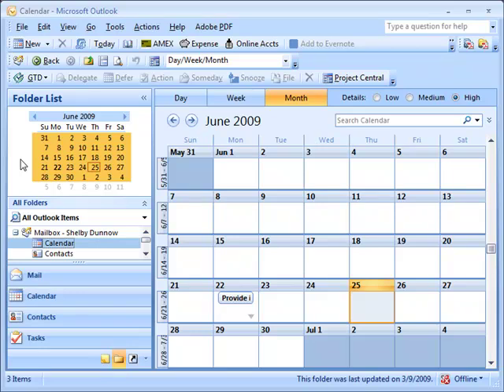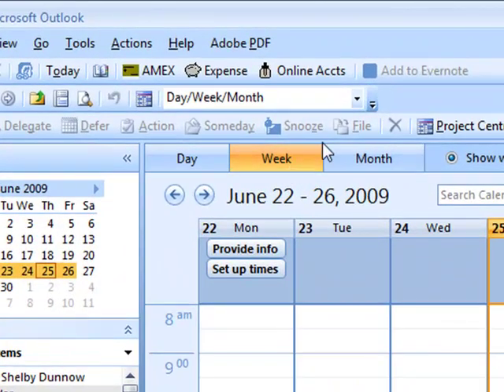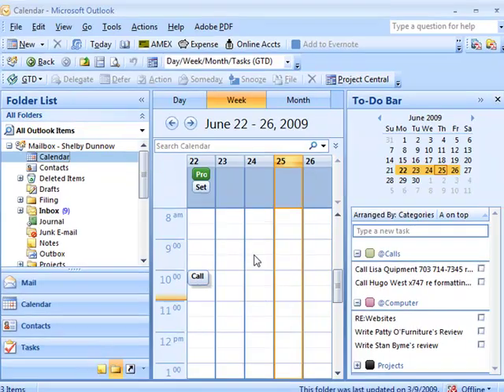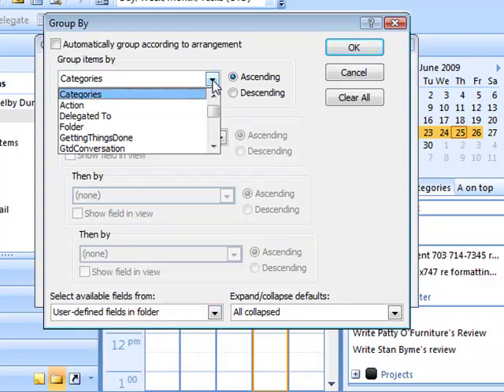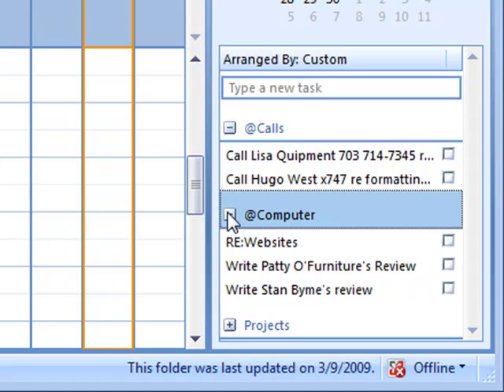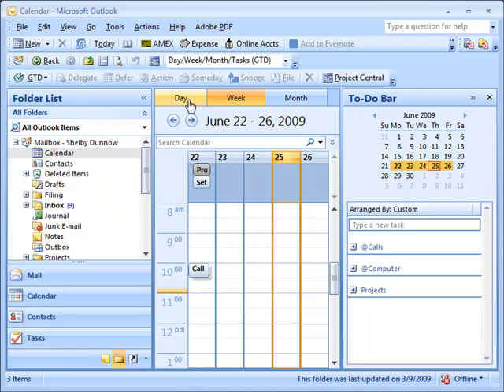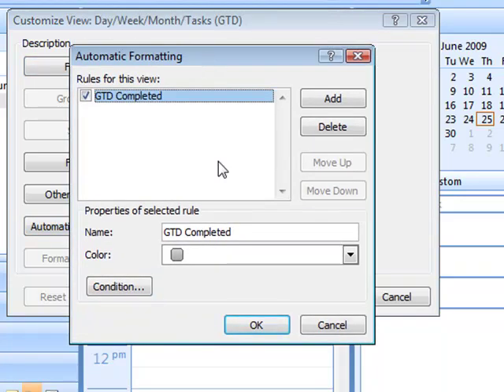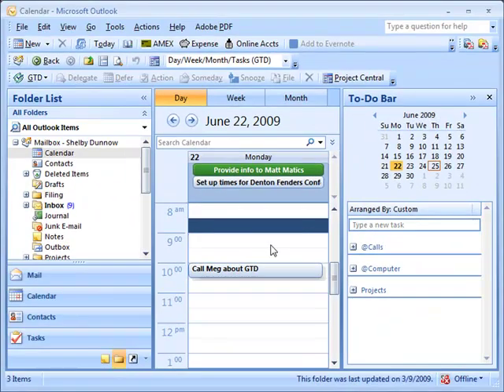Getting Things Done Outlook Add-In Best Practices | Setting Up For Success | Calendar Configuration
Meg Edwards, Director of Coaching Services for the David Allen Company, has provided thousands of hours of one-on-one coaching and telecoaching. Over the years, Meg has developed a set of best practices for using the Getting Things Done® Outlook® Add-In.

Recently, Meg had the brilliant idea of creating an online version to share with everyone. She called Dean Hering, Chief Innovator at NetCentrics; the result is this series of videos in which they walk you through her best practices related to the calendar.